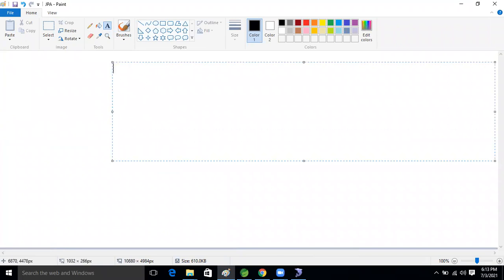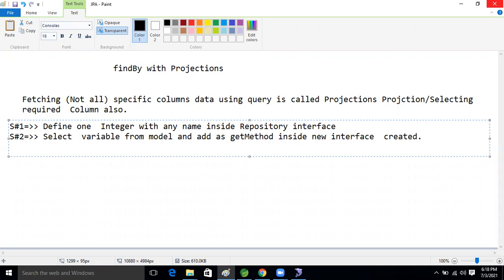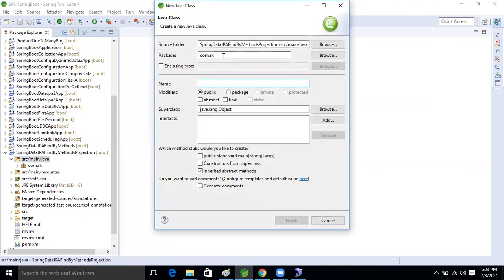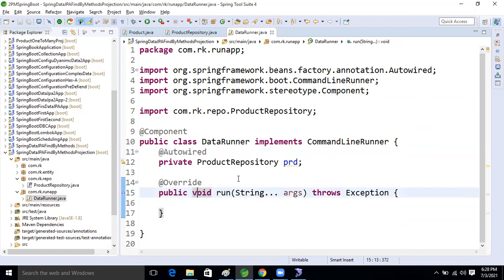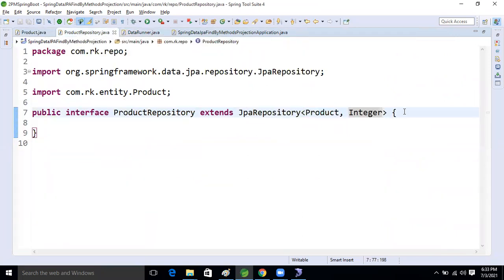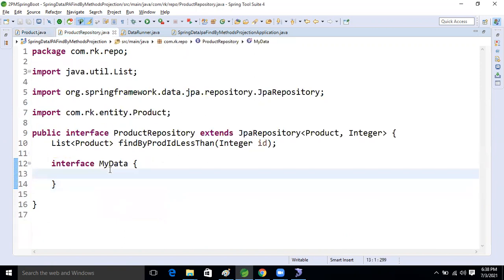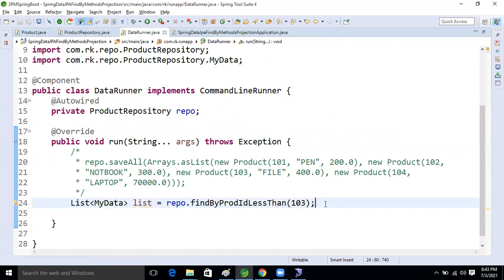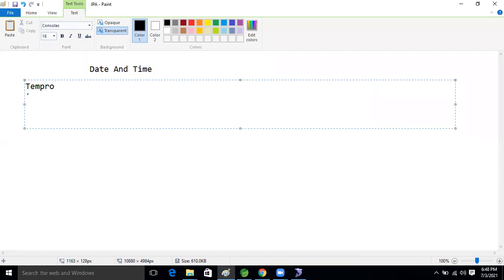Spring Boot Data Jpa 44